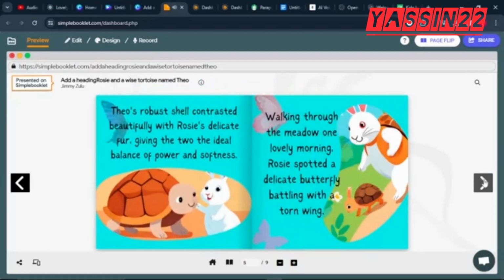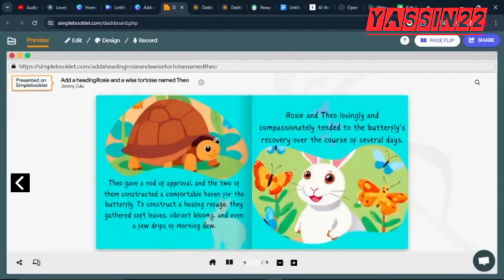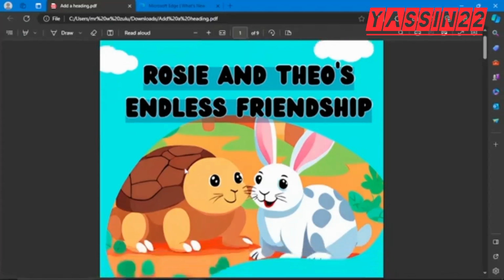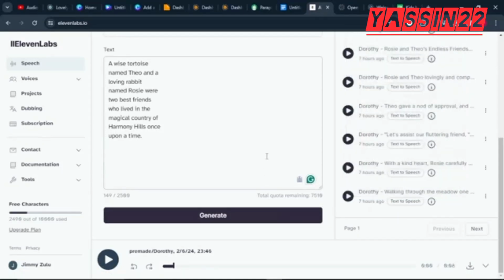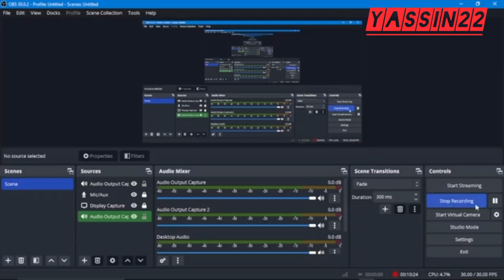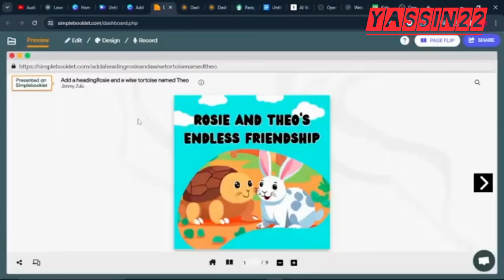How To Make A Story Book for Kids with Canva and ChatGPT | HD Video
Welcome to our tutorial on "How To Make A Story Book for Kids with Canva and ChatGPT"! In this HD video, we will guide you step-by-step through the exciting process of creating a captivating storybook for children using two powerful tools: Canva and ChatGPT.

Discover how you can unleash your creativity by designing beautiful illustrations and layouts in Canva, while utilizing ChatGPT to generate engaging storylines and dialogues that will capture the hearts of young readers. Whether you're a parent, teacher, or aspiring author, this video is perfect for anyone looking to create a personalized storybook that sparks imagination and joy.

In this video, you will learn:

- How to navigate Canva's user-friendly interface

- Tips for selecting the right templates and elements for your storybook

- How to use ChatGPT to brainstorm and develop creative content

- Techniques for combining text and visuals effectively

- Final touches to make your storybook truly unique

Join us on this creative journey and make your very own storybook that children will love! Let’s get started on creating magical stories together!